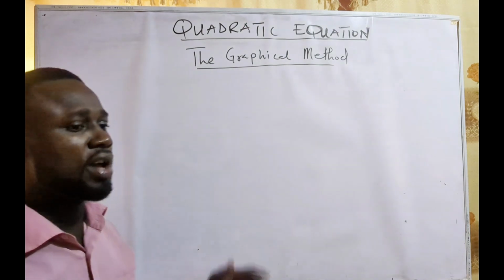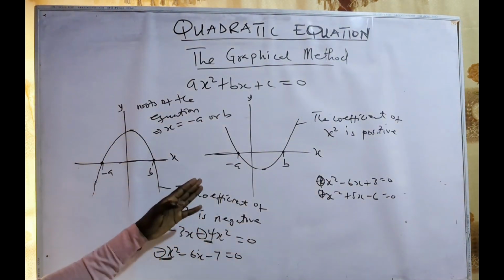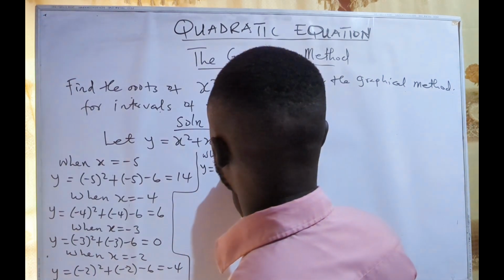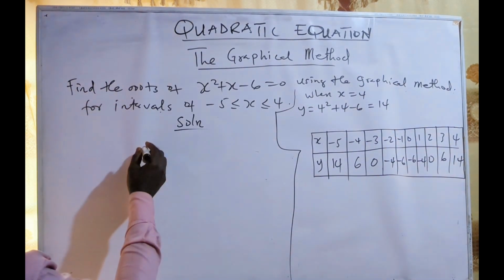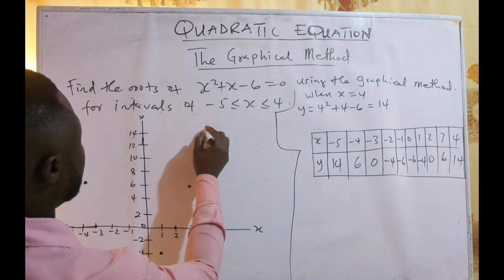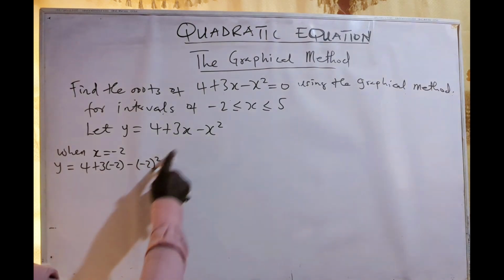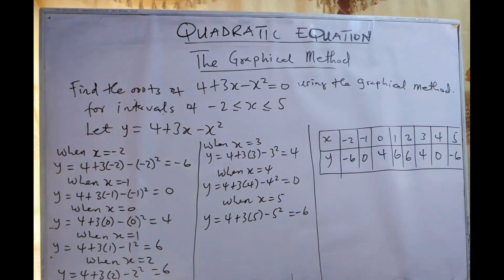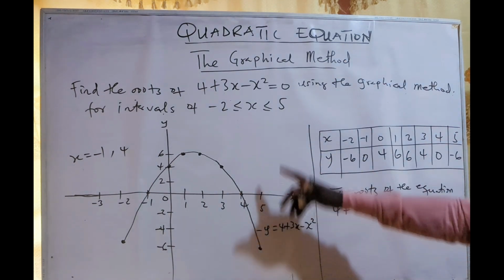Solving Quadratic Equation by the Graphical Method.